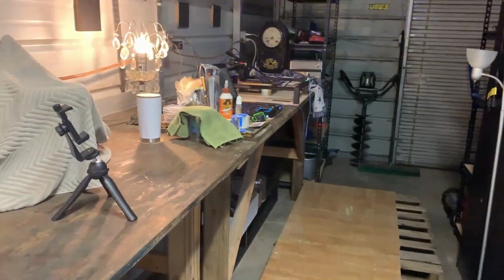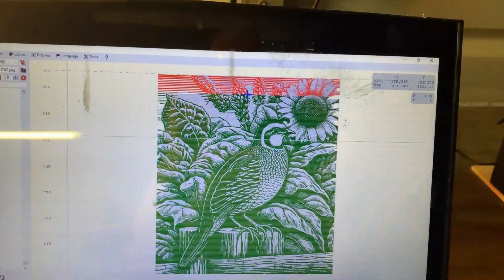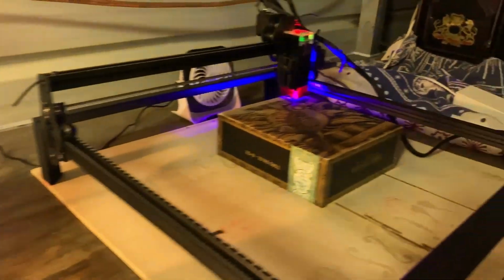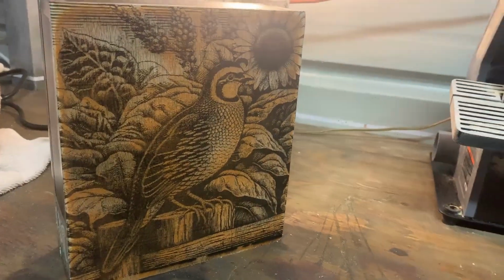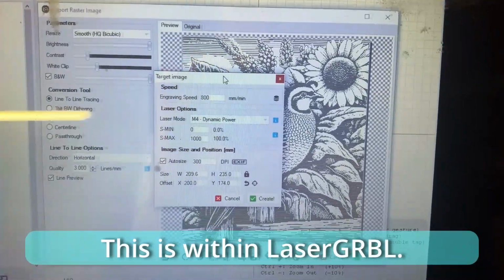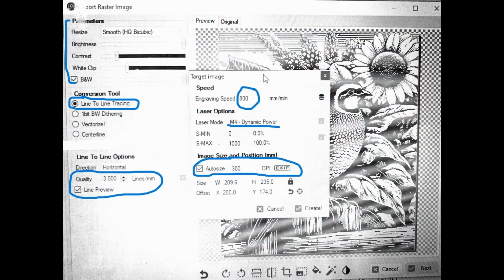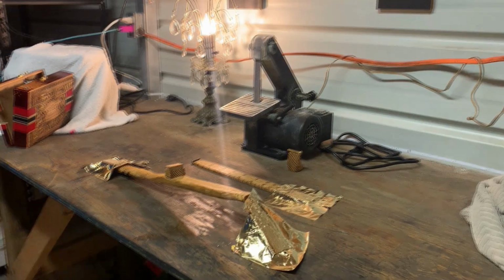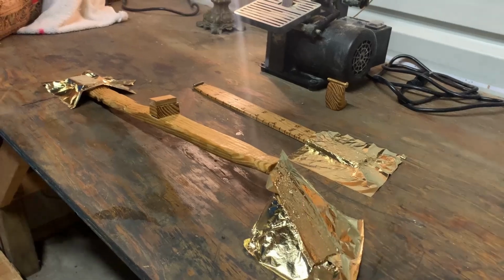Laser Engraving & Gold Leafing on Custom Cigar Box Guitars | Workshop Vlog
Join me in the workshop as I tackle two exciting projects! I'm laser engraving a custom cigar box for a friend and adding beautiful gold leaf detailing to my unique leg fiddle prototype. In this video, you'll see my process from start to finish, including my thoughts on the tools I use and the techniques I'm developing. -Dr. Liza Seigido

Craftsman 5-inch Random Orbital Sander
5-inch 60 Grit Sanding Discs

✨I can now recommend the ACMER S2 Laser Engraver without reservation! ➡(Skip "Step 3" in Newsletter No. 5's tutorial; you don't need to download drivers or define the workspace in LaserGRBL with this engraver).

📘Resources

🎸Interested in a laser-carved cigar box for your next build? I'm now offering custom back-of-box engraving as an addon!